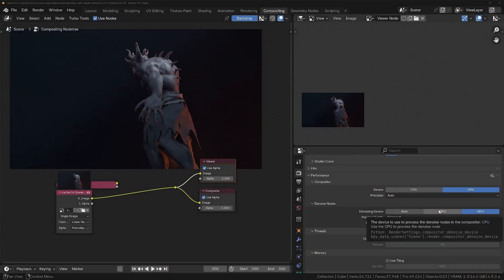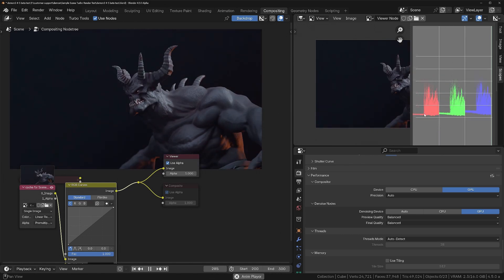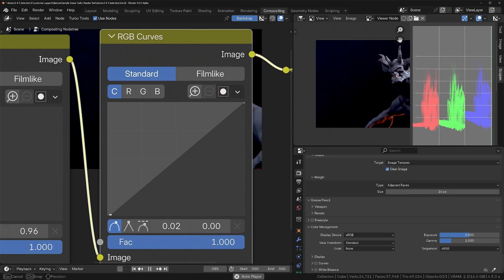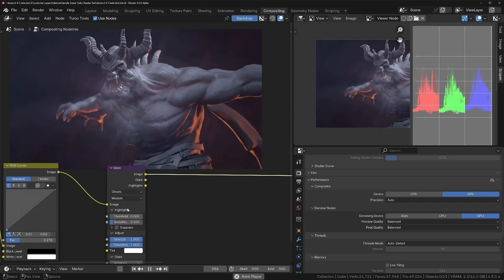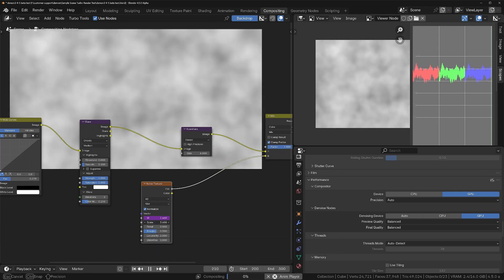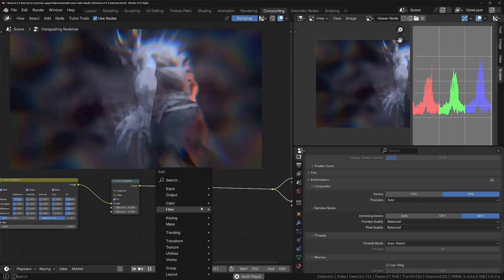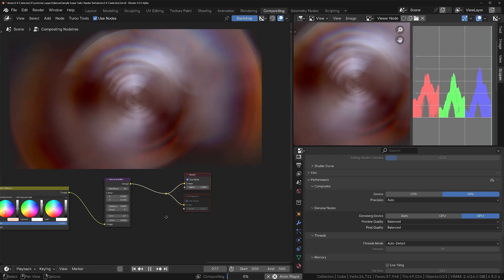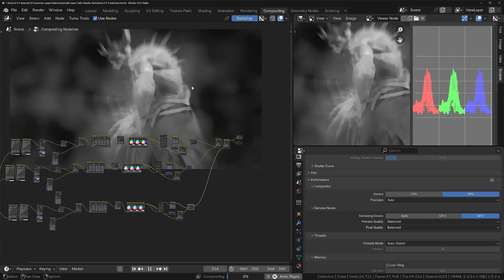How Good is Blender's New Compositor? Lets try and BREAK it!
The Blender developers have been working tirelessly on making the new compositor perform in god mode in Blender 4.5.  Let's push it to the limit by putting it under an insane workload!

Grab the Turbo Tools addon for faster rendering and post production, plus a powerful temporal stabiliser:

Cheers
Michael

3d-illusions.co.uk